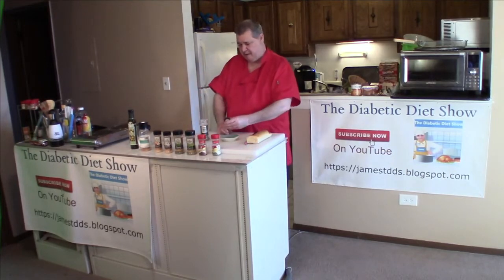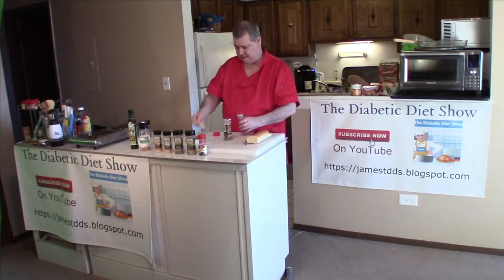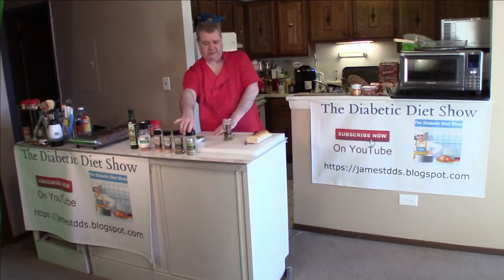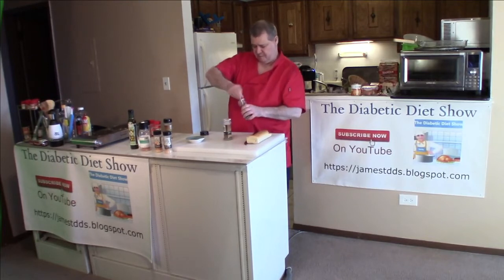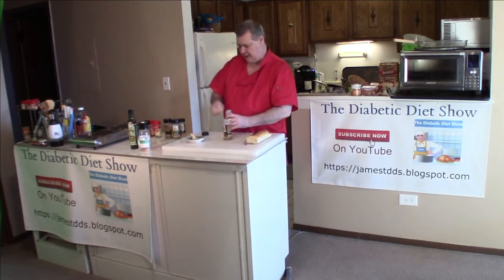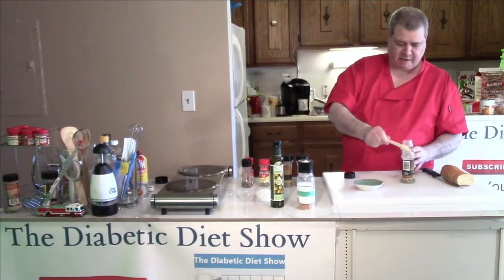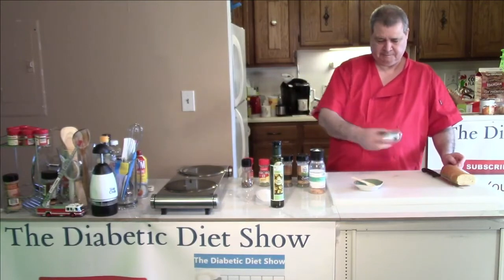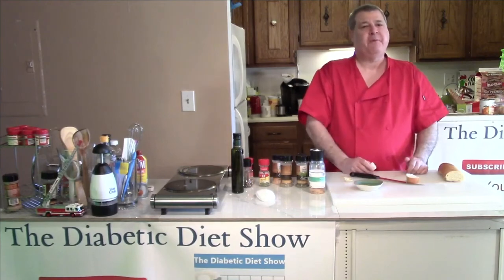How to make Carrabbas Italian Seasoning Mix | Carrabba’s Spice Mix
To learn how to make Carrabbas Italian Seasoning Spice Mix and Carrabba’s Spice Mix Show Number 398

Ingredients
1 TSP crushed red pepper
1 TSP fresh ground pepper
1 TSP oregano
1 TSP dried basil leaves
1 TSP dried parsley flakes
1.5 TSP powdered garlic
1.5 TSP onion powder
1.5 TSP Kosar salt

Blend together and save in a bag or container.
To serve on a coffee saucer plate. Use 1 TBS of the dried spice mix and add 1 TBS (1clove)  of fresh garlic and 4 TBS olive oil for each person. Stir well. Enjoy!

Diabetes mellitus refers to a group of diseases that affect how your body uses blood sugar (glucose). Glucose is vital to your health because it's an important source of energy for the cells that make up your muscles and tissues. It's also your brain's main source of fuel.
The exact cause of type 1 diabetes is unknown. What is known is that your immune system — which normally fights harmful bacteria or viruses — attacks and destroys your insulin-producing cells in the pancreas. This leaves you with little or no insulin.
Although not everyone with type 2 diabetes is overweight, obesity and an inactive lifestyle are two of the most common causes of type 2 diabetes. These things are responsible for about 90% to 95% of diabetes cases in the United States.
The underlying cause of diabetes varies by type. But, no matter what type of diabetes you have, it can lead to excess sugar in your blood. Too much sugar in your blood can lead to serious health problems.

Chronic diabetes conditions include type 1 diabetes and type 2 diabetes. Potentially reversible diabetes conditions include prediabetes and gestational diabetes. Prediabetes occurs when your blood sugar levels are higher than normal, but not high enough to be classified as diabetes. And prediabetes is often the precursor of diabetes unless appropriate measures are taken to prevent progression. Gestational diabetes occurs during pregnancy but may resolve after the baby is delivered.
Both pathological states influence each other and presumably synergistically exacerbate diabetes. Preserving beta-cell function and insulin signaling in beta cells and insulin signaling in the glucose recipient tissues will maintain glucose homeostasis.